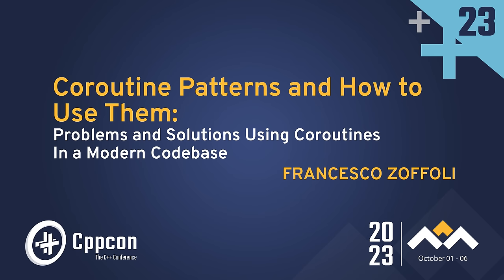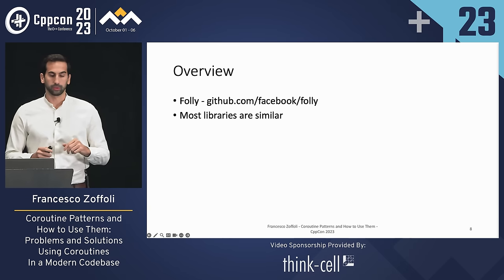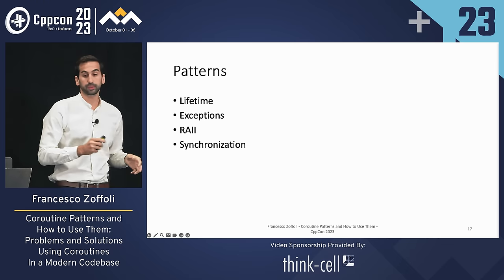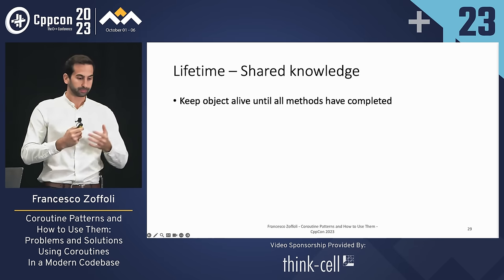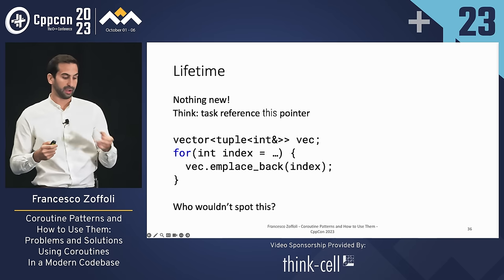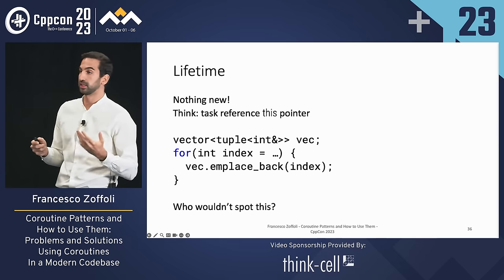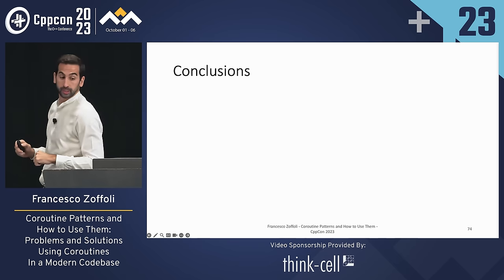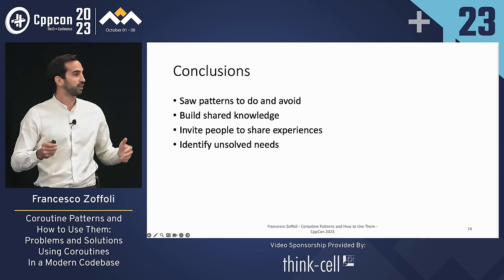Coroutine Patterns: Problems and Solutions Using Coroutines in a Modern Codebase - Francesco Zoffoli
C++ Coroutine Patterns and How to Use Them: Problems and Solutions Using Coroutines in a Modern Codebase - Francesco Zoffoli - CppCon 2023

In over 30 years of experience the C++ community have developed patterns that are effective in writing complex systems.  The introduction of C++ coroutines introduced a brand new paradigm, but it changes many of the assumptions of the past. In this talk we'll see common patterns and pitfalls that arise using C++ coroutines, and what solutions are needed to address them.

Based on the experience working with a heavily coroutinized codebase, this talk will show a collection of common patterns that arise using coroutines. The patterns will cover from code that the compilers today block, to effectively managing resources with RAII, to the need and risks of synchronization. It will present ways to make the code correct, workarounds to obtain the same outcome, or will warn about potential issues that can arise from such patterns.

The code shown is going to be based on Facebook's Folly implementation of coroutines, but the concepts presented are common across other implementations as well (no previous knowledge of Folly is required).

This talk is perfect for practitioners that already are trying coroutines in their codebase and want to ensure the code they're writing doesn't contain hidden bugs, but also for people that haven't used coroutines yet and they are evaluating introducing them in their codebase.

Do you want to discover the new patterns to write correct code with coroutines? Watch this exciting talk!

Francesco Zoffoli

Author of the book “C++ Fundamentals”, passionate about programming languages, maintainable software and distributed systems, he has been using C++ throughout his career and personal projects. Graduated in 2016 with a MSc in Computer Systems Engineering, he joined the industry working for Bloomberg LP.
Since 2020 he has been building software monitoring systems at Meta.
He enjoys using C++ to build maintainable systems that work at scale.